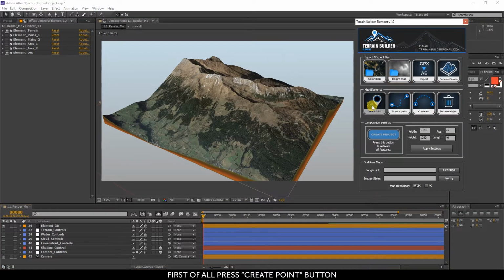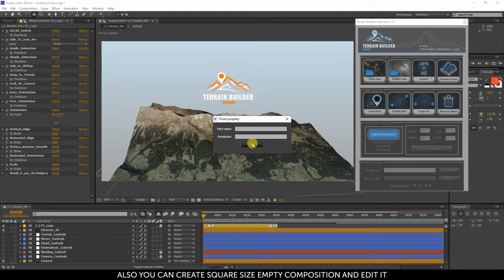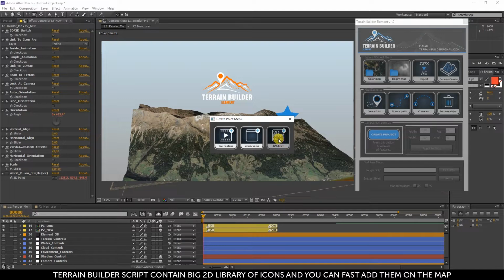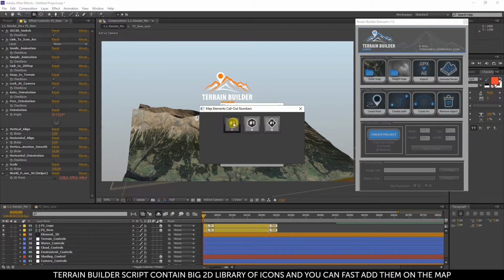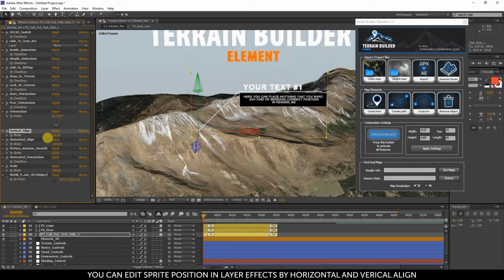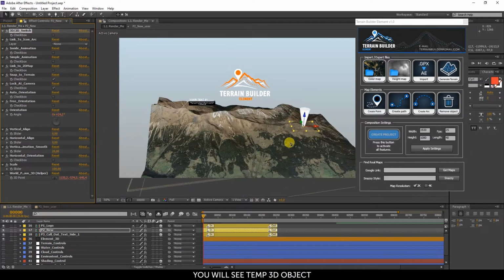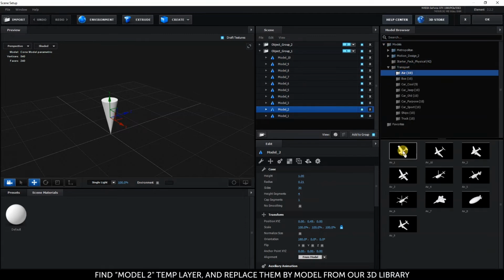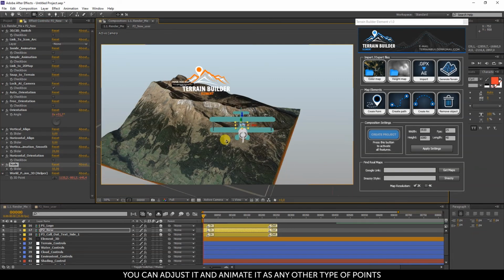Terrain Builder Element: Create map elements Tutorial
Terrain Builder Element script is perfect tool for creating paths and trajectories of any complexity on true 3D terrain with Element 3D plugin (Videocopilot). It is completely customizable and easy to use. Script compatible with After Effects CS6 and above. You need only 2 images (Height map and Color map) to create 3D terrain with our free web service or use Cinema 4D. The project contains the base icon set and library of 3D models which you can use absolutely free. You can use your own icons or 3d objects too. You have complete control on all main properties using multiple helper layers. The project contains modular structure and everything can be changed in nonlinear workflow. Easy to add any elements on map (footage, photo, video, composition). You can build a very complex 3D scene easier and faster than before